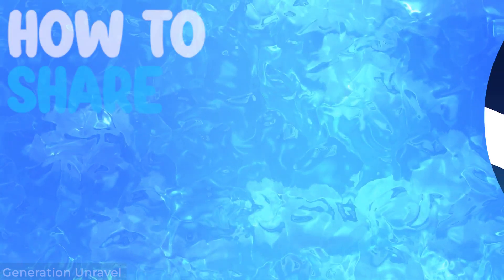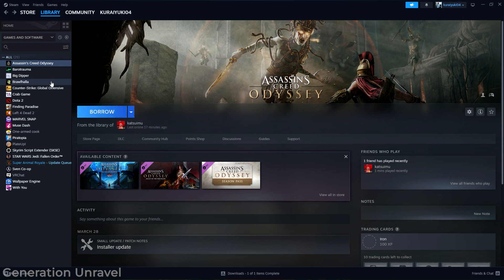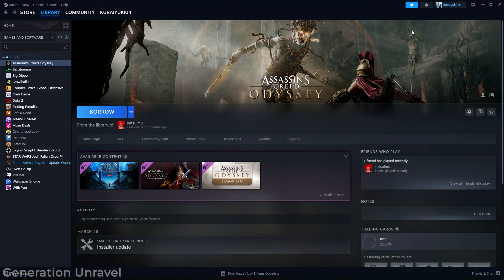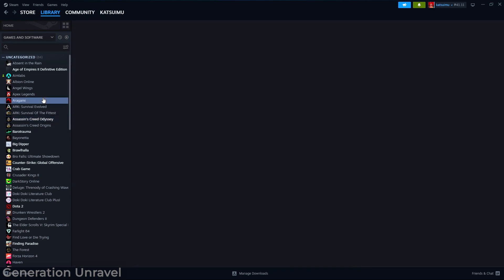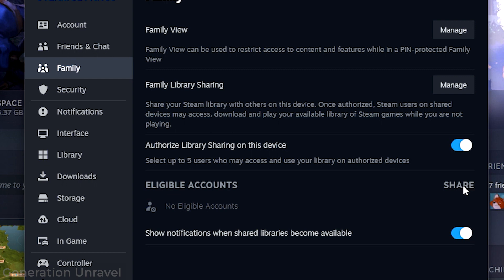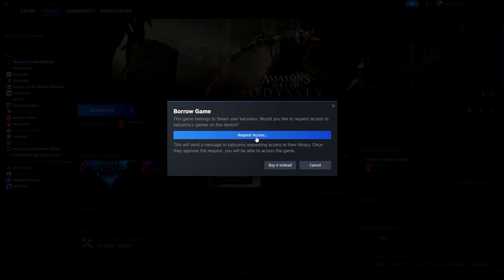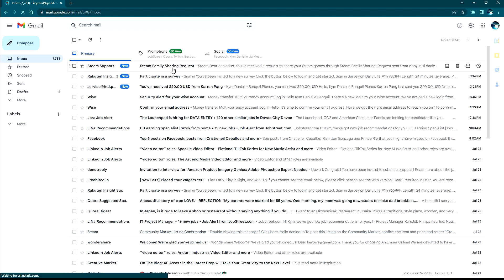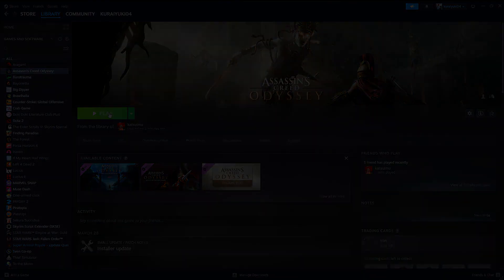How To Share and Borrow Games On Steam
Do you want to share and borrow some games with your friends? Watch the video and this might be an option for you.